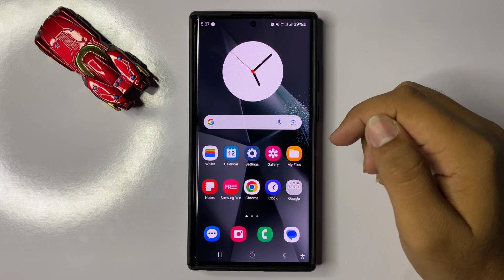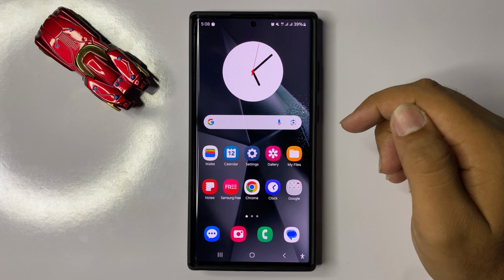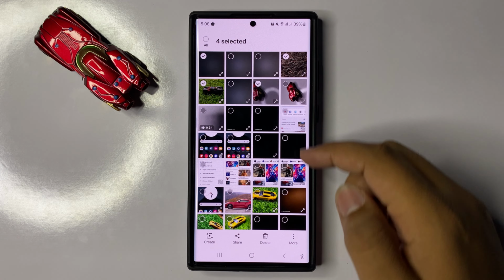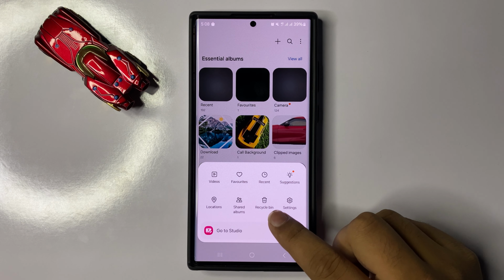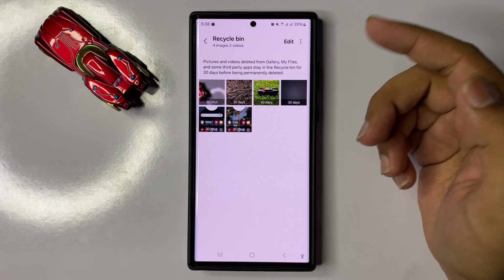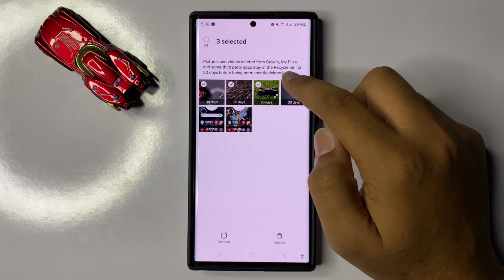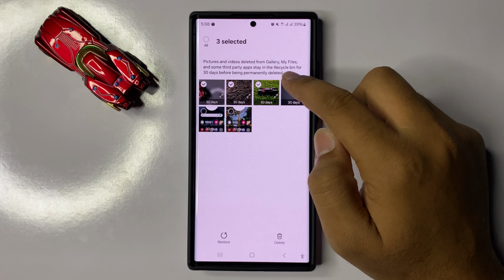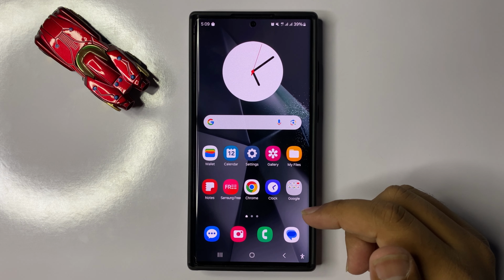Samsung Galaxy S25 Ultra How To Recover (Restore) Deleted Photos & Videos